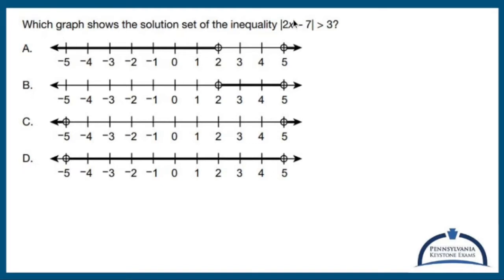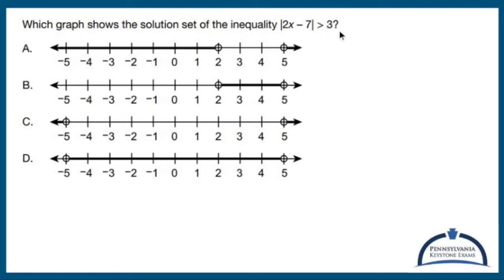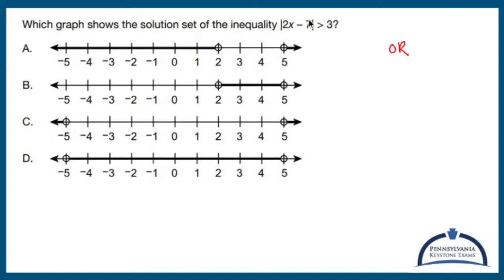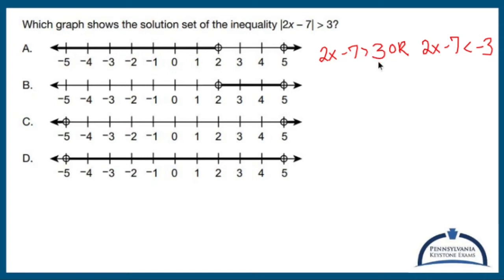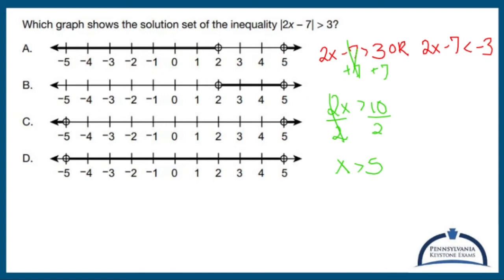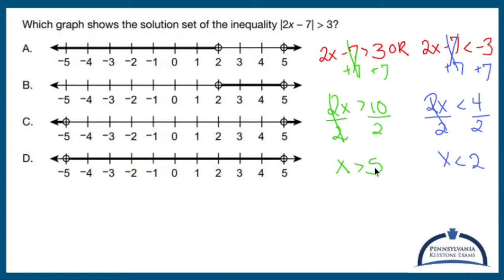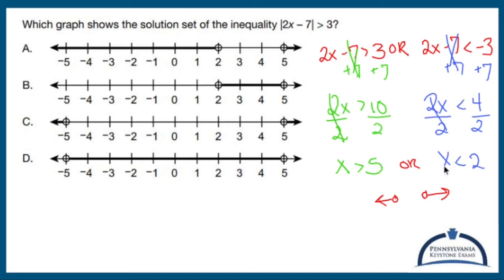Algebra 1 KEYSTONE Practice - Graphing Absolute Value Inequalities on a Number Line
This video asks you to solve an absolute value linear inequality and graph the solution on a number ljne.

Nick Perich
Norristown, Pa .

The exam covers a wide range of topics in algebra, including:

1. Linear equations and inequalities: Solving equations and inequalities, graphing lines, and interpreting slope and intercepts.

2. Functions and their properties: Understanding the concept of a function, evaluating functions, identifying function notation, and working with function transformations.

3. Systems of equations and inequalities: Solving systems of linear equations and inequalities, both graphically and algebraically, and interpreting solutions in real-world contexts.

4. Quadratic functions and equations: Graphing and analyzing quadratic functions, solving quadratic equations by factoring, completing the square, and using the quadratic formula.

5. Exponential functions: Understanding exponential growth and decay, graphing exponential functions, and solving exponential equations.

6. Data analysis and probability: Interpreting data from tables, charts, and graphs, calculating measures of central tendency and variation, and understanding basic concepts of probability.